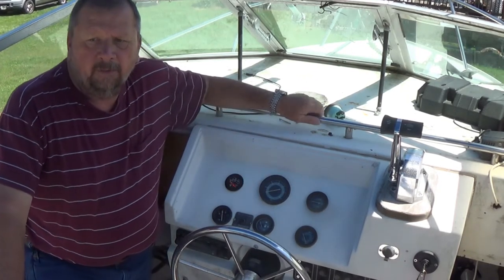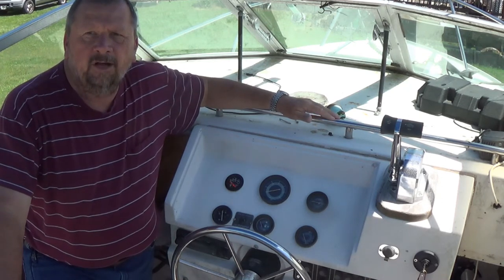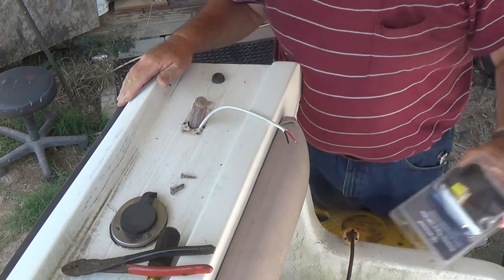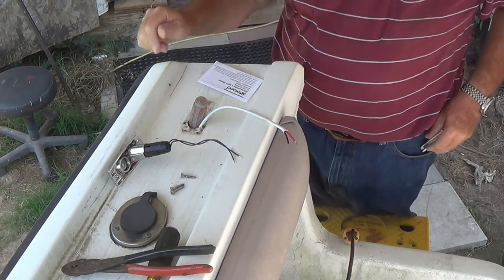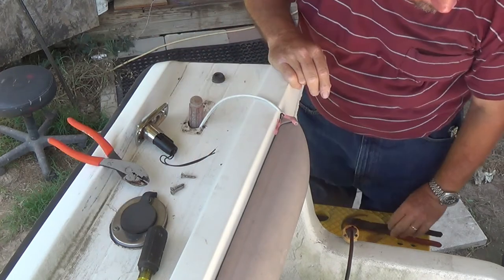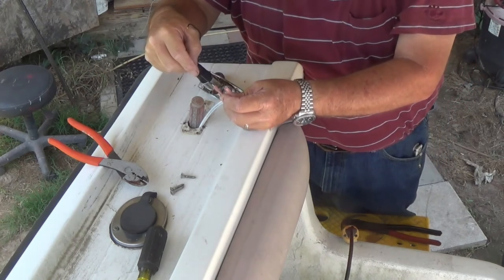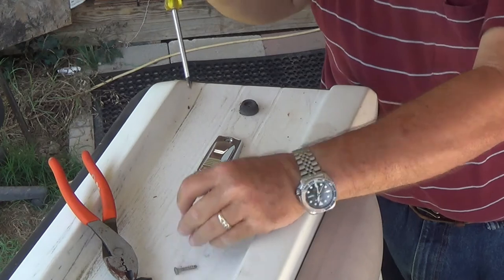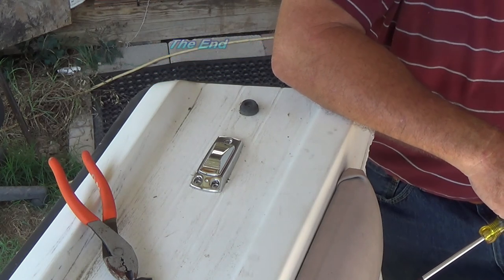Stern Light Replace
Replacing the stern light mount. Just a little at a time to finish the boat.